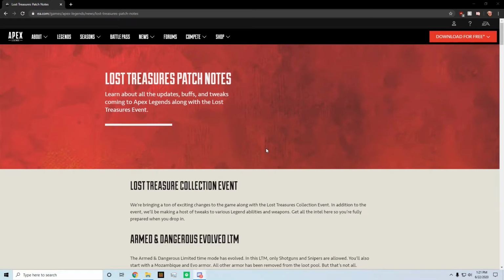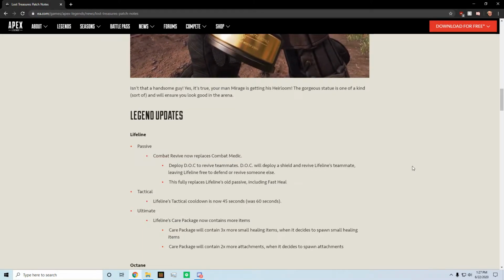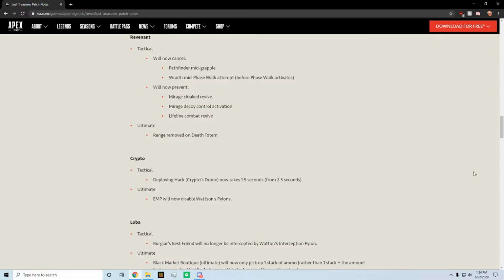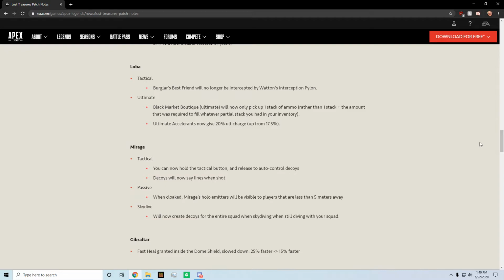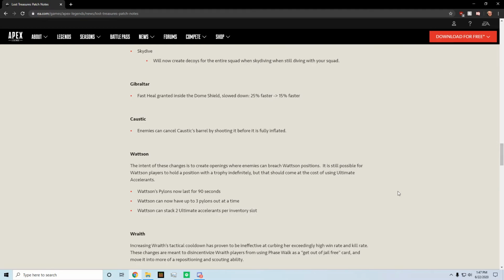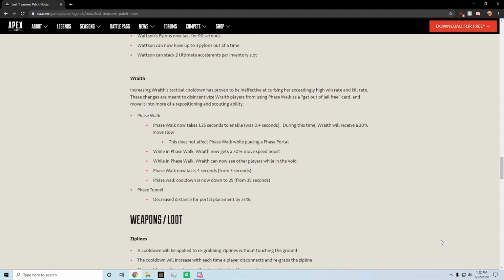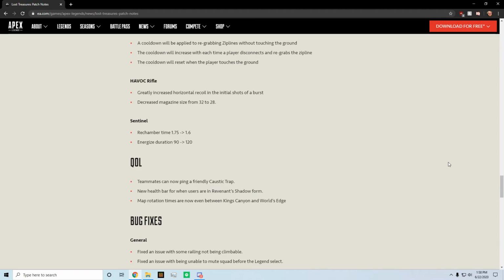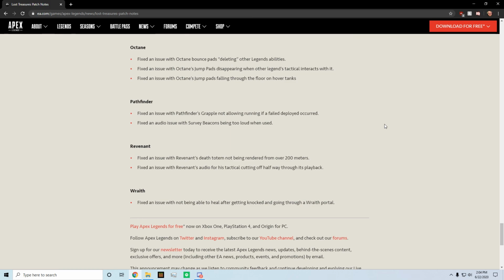NEW APEX LEGENDS PATCH NOTES ANALYSIS AND REACTION! LIFELINE BUFF, WRAITH NERF, WATTSON REWORK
In today's video, we go over the NEW Patch Notes for Lost Treasures in Season 5 of Apex Legends. We react to them then give our analysis on how they are expected to impact the current gameplay in Casual, Ranked, and Competitive.